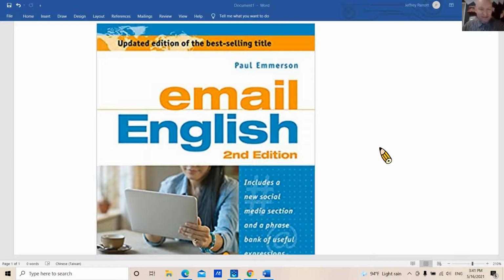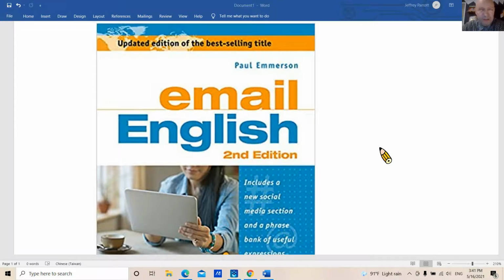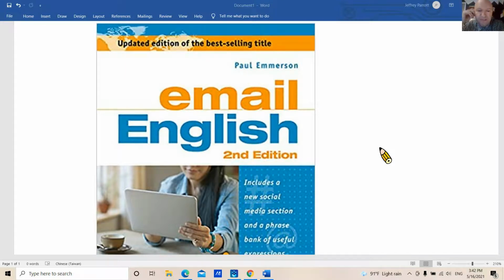Jeff's writing class for seniors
Jeff explains his class!